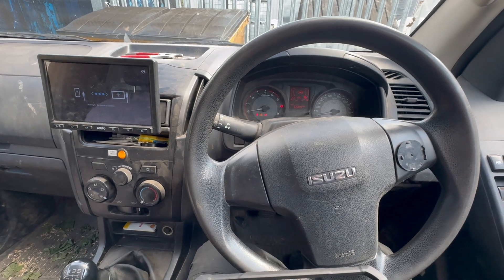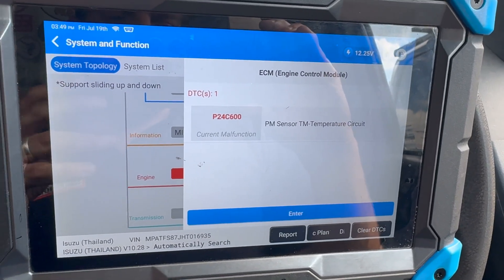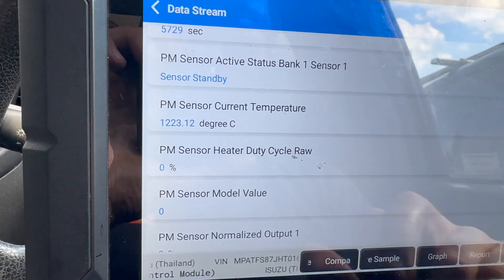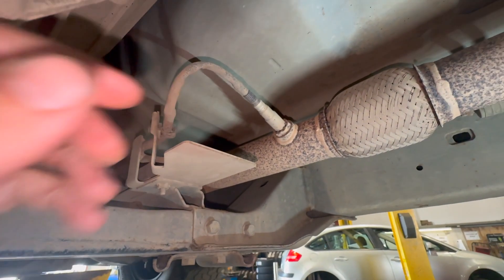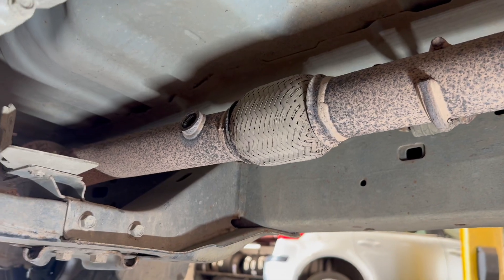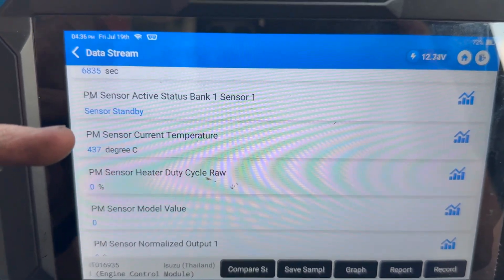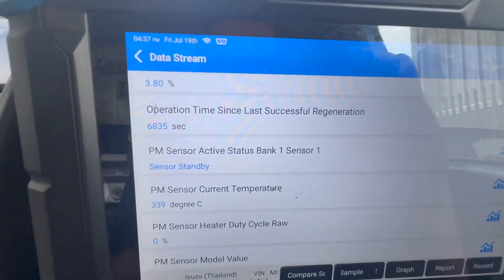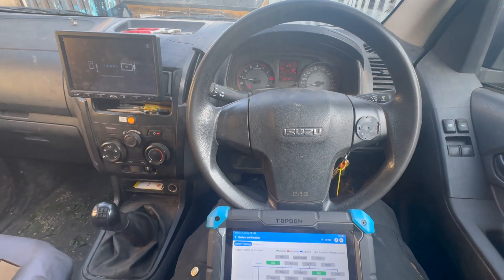Isuzu D Max P24C6 PM Sensor Temperature circuit & P24B3 PM sensor heater faults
Investigating and fixing an Engine light fault on this 2018 Isuzu D Max. the engine warning light was on & would clear temporary but faults returned after 10 miles. Fault codes P24C6 PM sensor TM-Temperature circuit & P24B3 PM sensor heater open load. New replacement PM (particle matter) sensor fitted to fix the fault.

New OE Genuine PM sensor -

Tools / equipment used :

Large Spanner set
Socket set
Map gas bottle
Map gas torch

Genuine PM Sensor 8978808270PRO